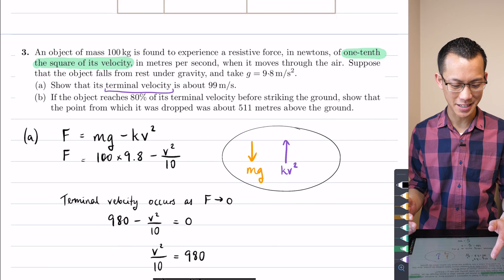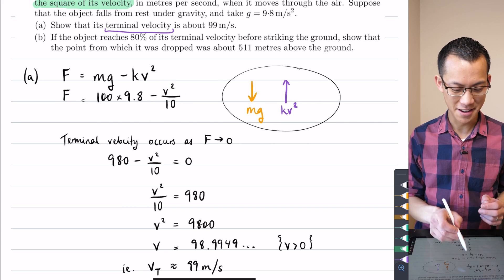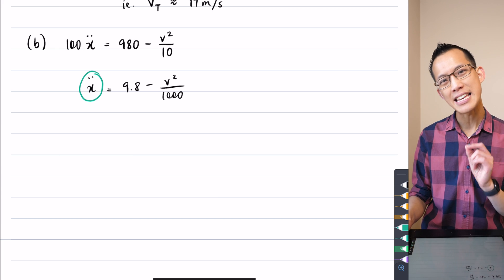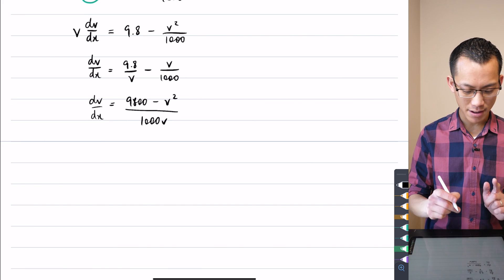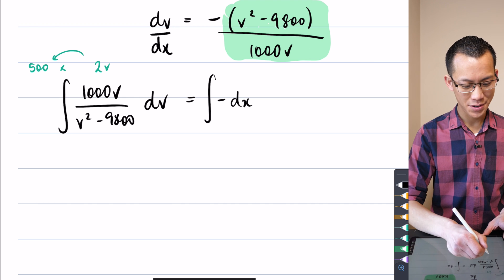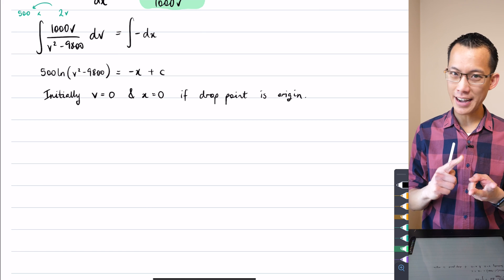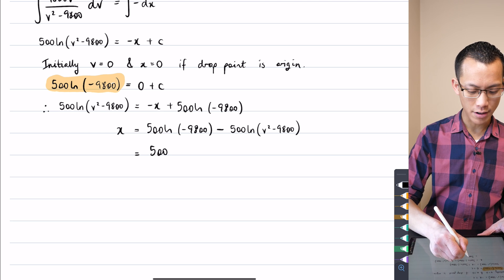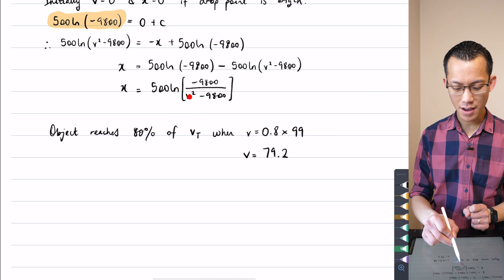Terminal Velocity (2 of 2: Determining drop height)